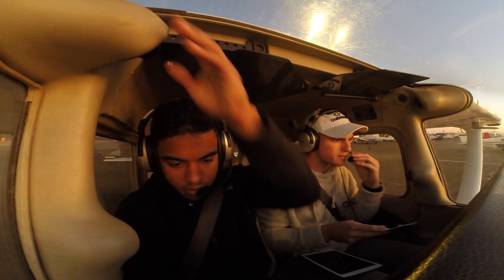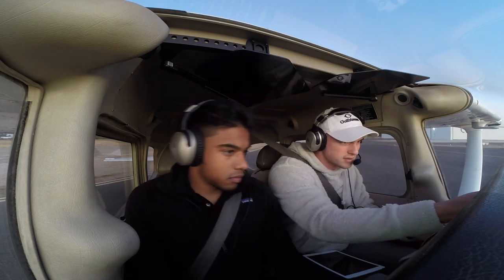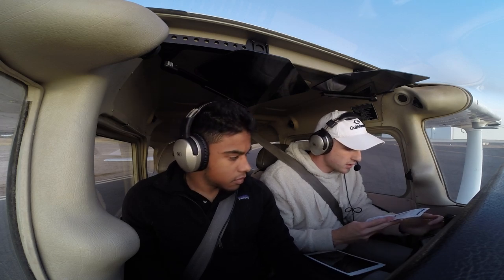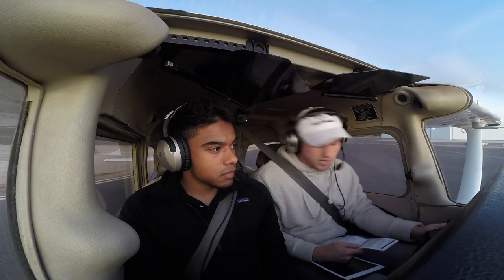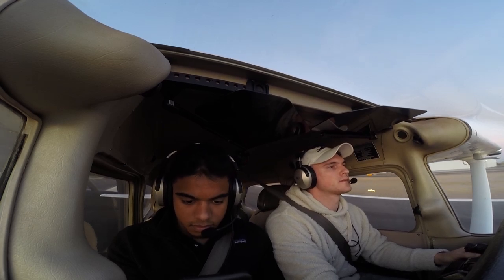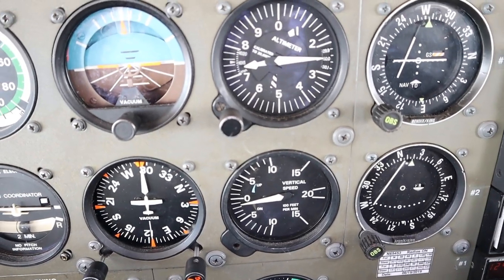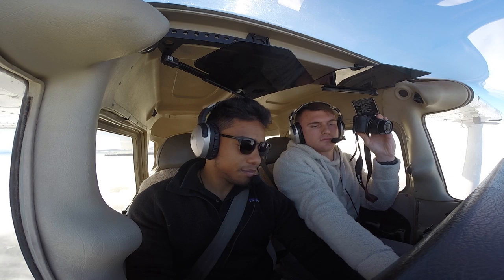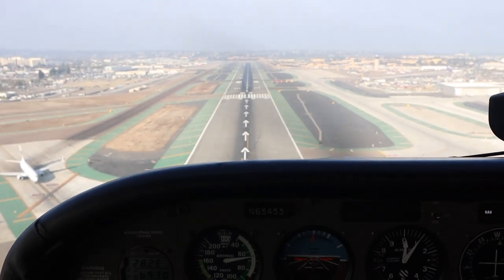Flying into San Diego International in a Cessna 172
My friend and fellow pilot, Alex and I fly a Cessna 172 Skyhawk from Chandler, AZ to San Diego International in California.  KCHD - KSAN.  The 3 and a half hour journey along the US Mexico border made for a fun trip into a hazy San Diego where we shot to LOC 27 approach.

Please enjoy the inflight footage and ATC audio provided with this video and let me know what you think as this is my first inflight video to hit YouTube.

This flight was operated under Part 91 and all camera operation was done by the non-flying pilot.

aviation flight instructor pilot cessna commercial airline private jet instrument IFR ILS localizer GPS cross country Arizona Ryan Huber California